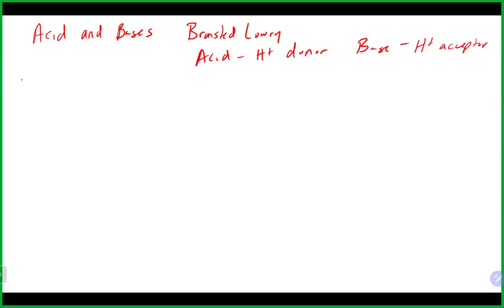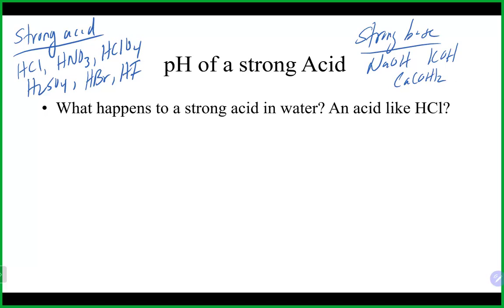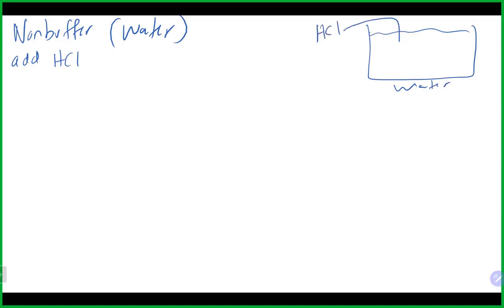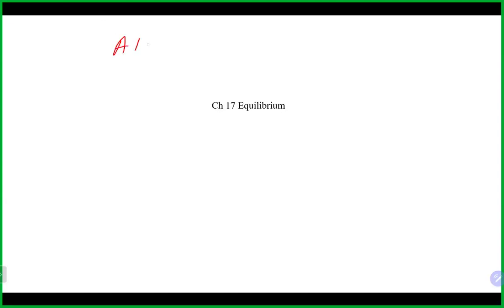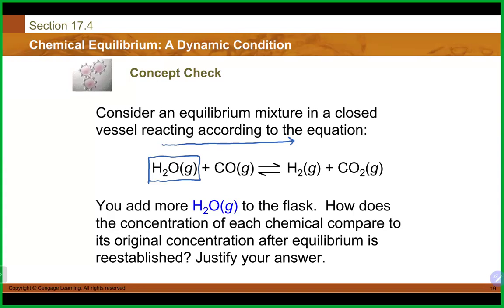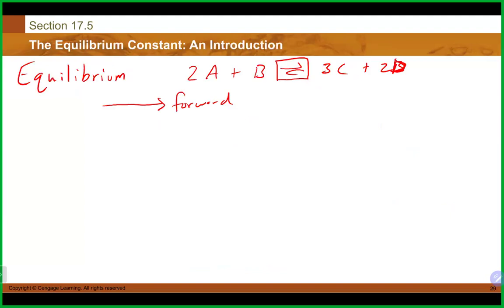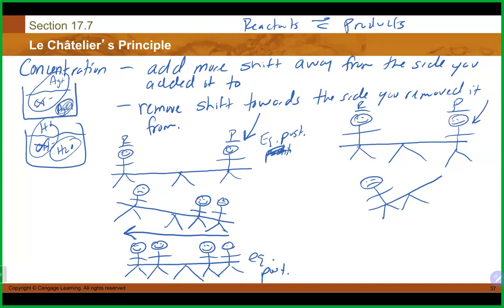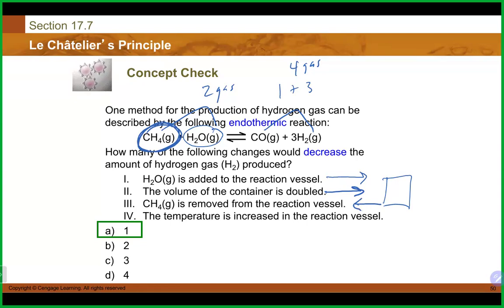Chem 3 Lecture 7/21/25 (Ch 16 and 17)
We lectured on Ch 16 and 17 (pH, pOH, pH of strong acid, pH strong base, buffers, equilibrium, Le Chateleir's Principle)